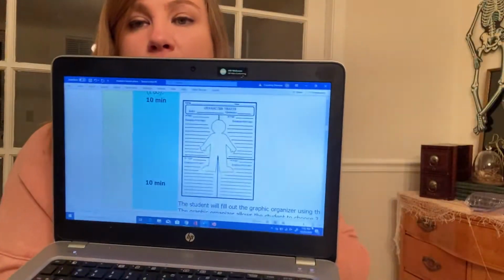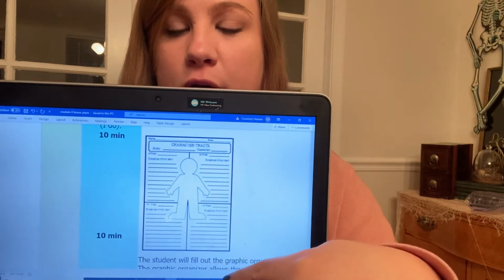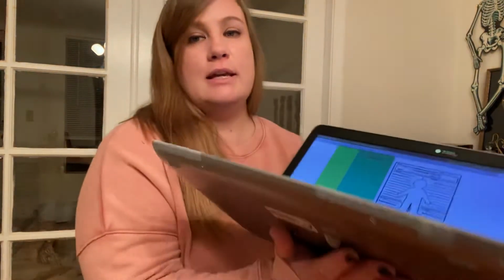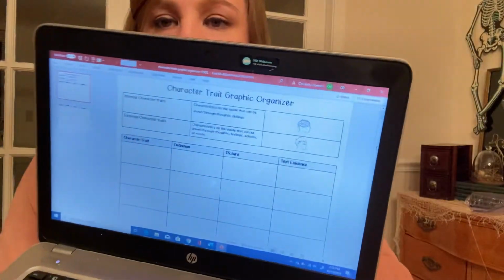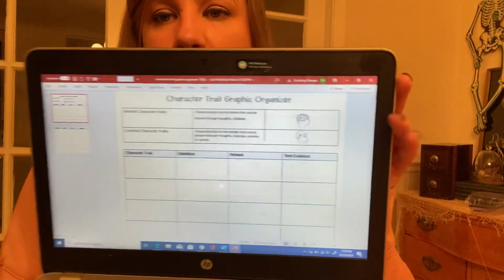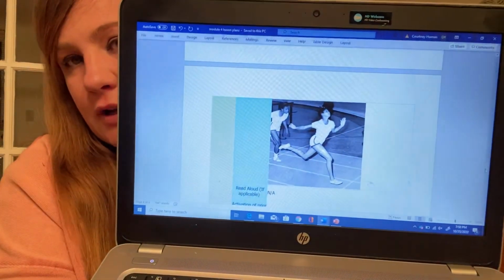Linguistics module field experience small group lesson plan